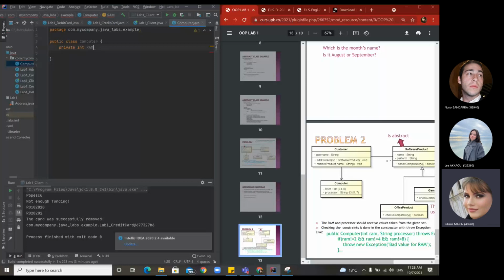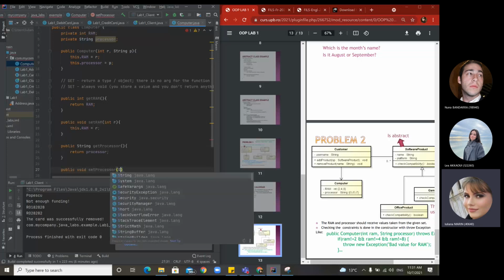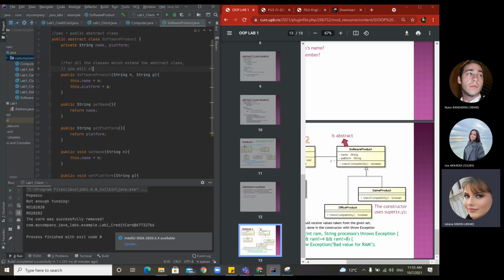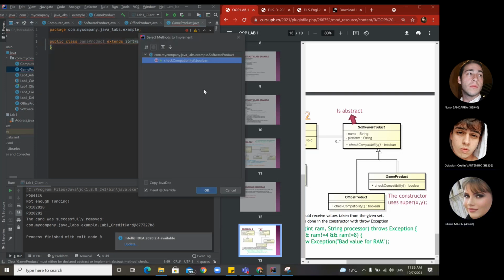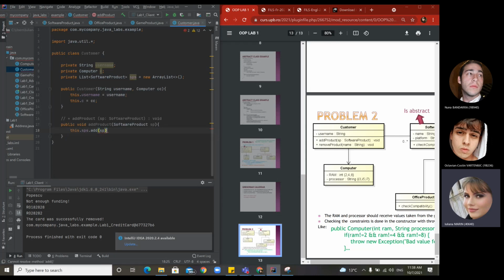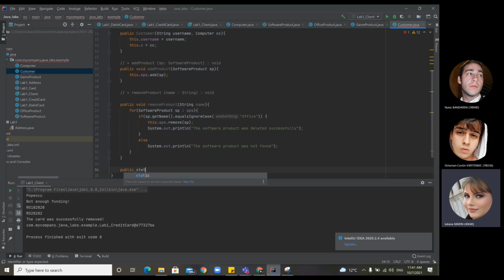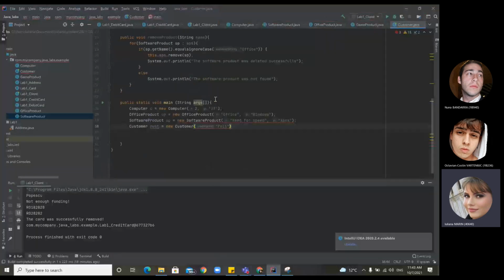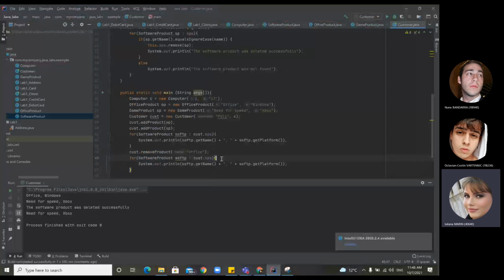Object Oriented Programming in Java - Lab1, Problem